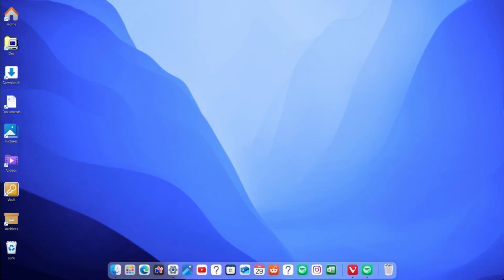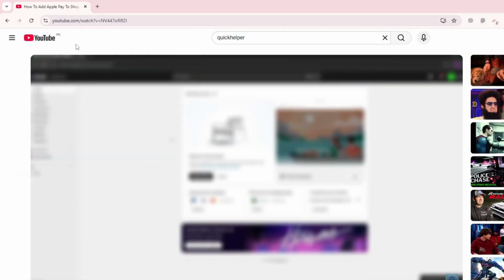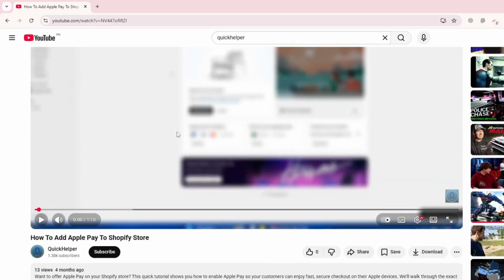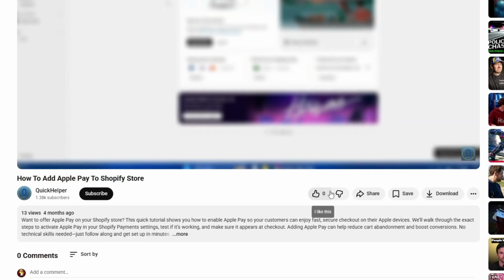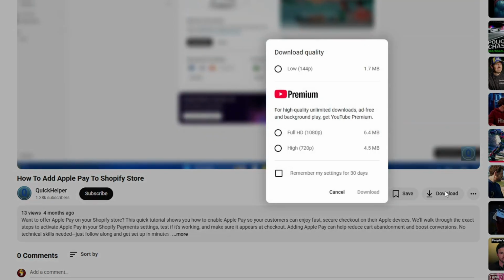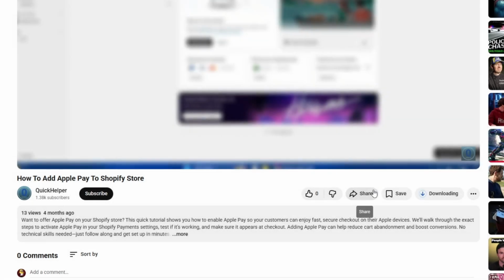How To Download YouTube Video on Mac | Quick Guide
Looking to download a YouTube video on a Mac? This quick guide walks you through the safest and easiest way to download YouTube videos step by step on macOS. In this tutorial, you will learn the official download method and where to find the download option. Follow along carefully to save YouTube videos for offline viewing on your Mac without any trouble.

Did this YouTube download method work on your Mac? Share your experience in the comments below.

🔐 Secure Your Online Activity with NordVPN:

30-day money-back guarantee
Starting at just €3.09/month (instead of €11.59)!